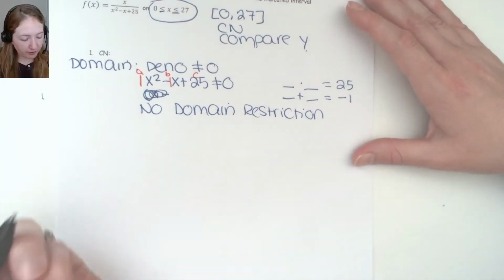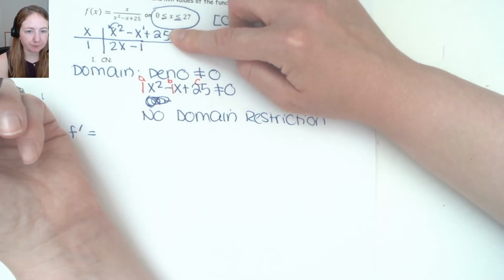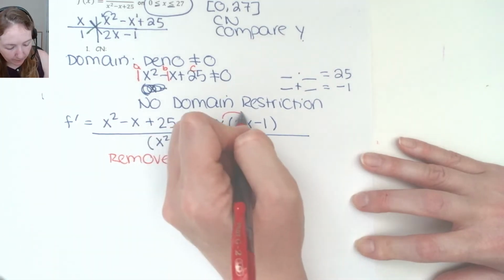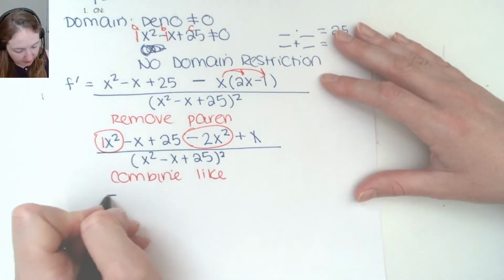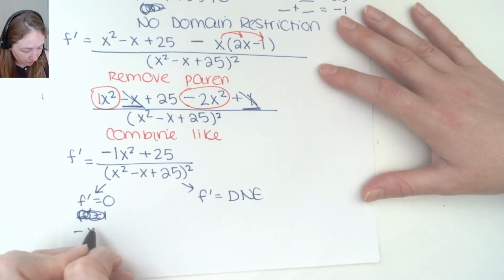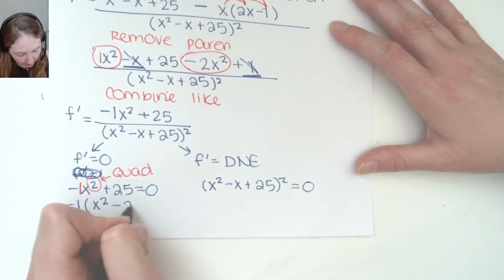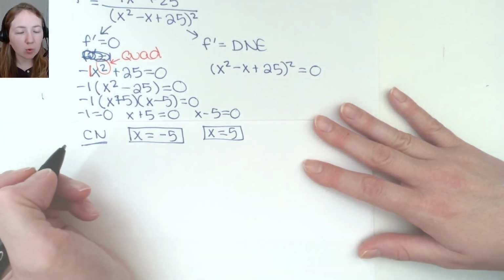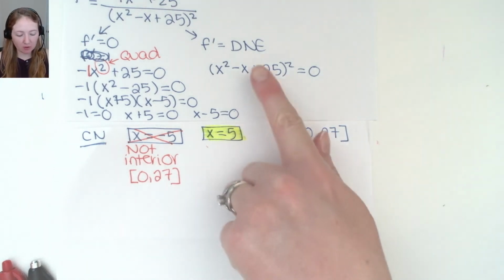HW #10 part 1a- Notes: page 25 - part 1a - Extrema on a Closed Interval